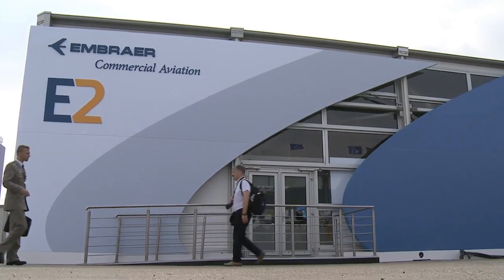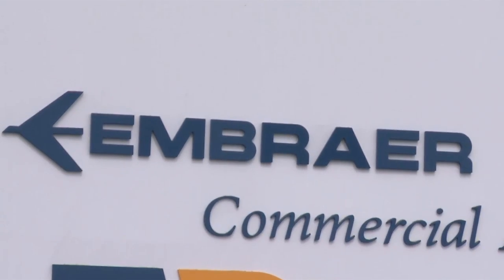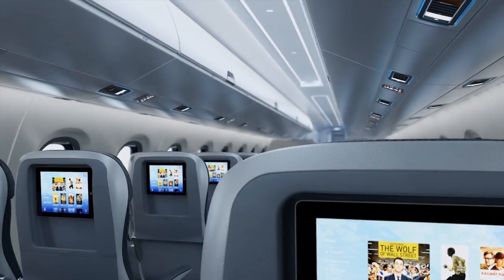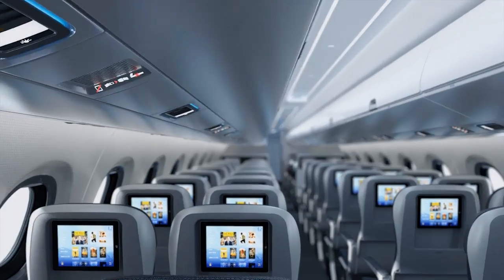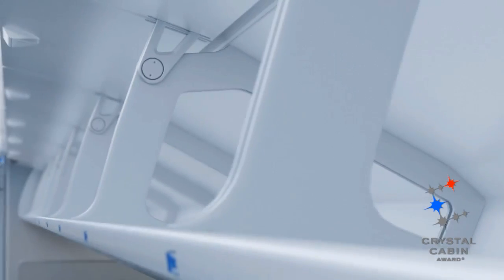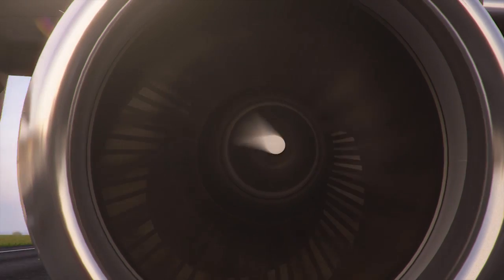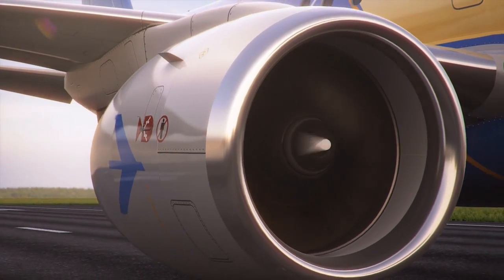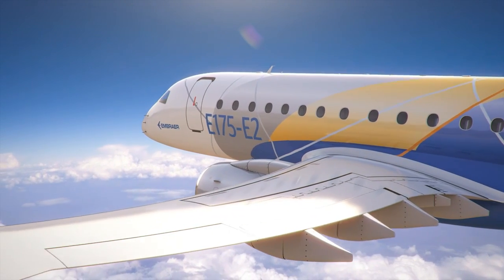Embraer highlights E-Jets E2 at Paris Air Show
One of the highlights of Embraer at the 2015 edition of the Paris Air Show is the mock-up of the E-Jets E2. The second generation of this family of commercial aircraft, which will enter into service in 2018, will offer a reduced fuel burn of up to 24% and of 15% in maintenance costs. The event is also an opportunity for Embraer to received many customers and strengthens the relationship with them.